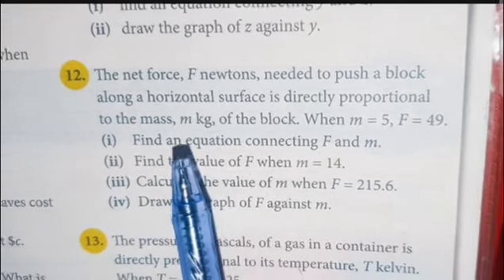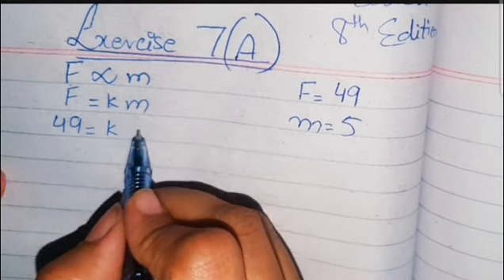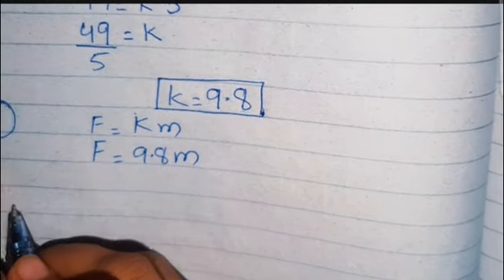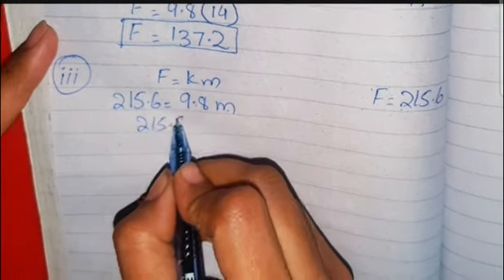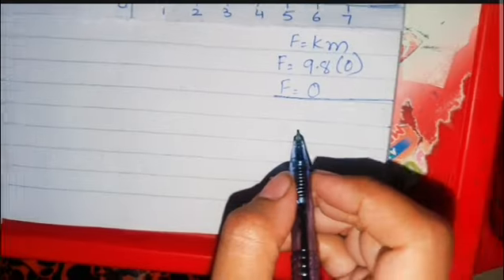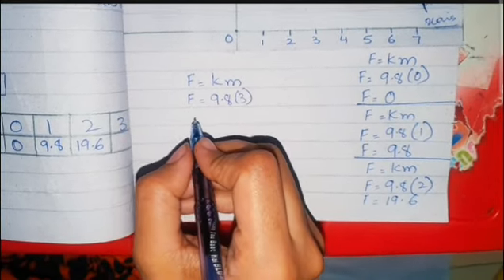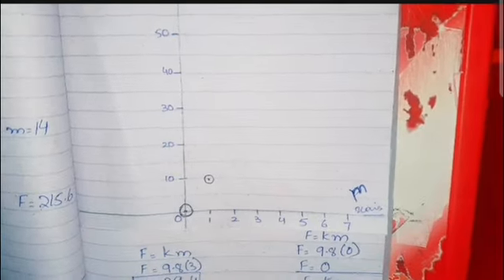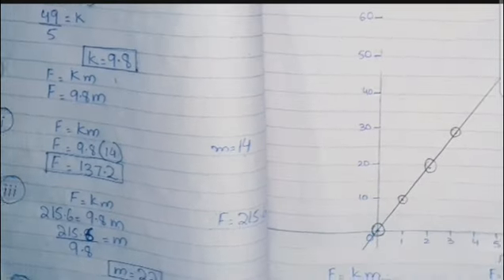New syllabus Mathematics 8th edition book 2 Chapter 7 : Direct Proportion Ex 7A Question no 12